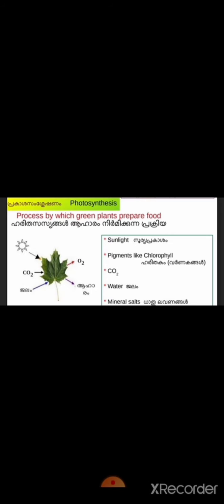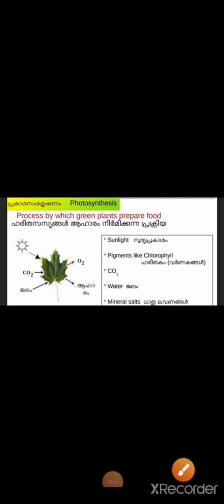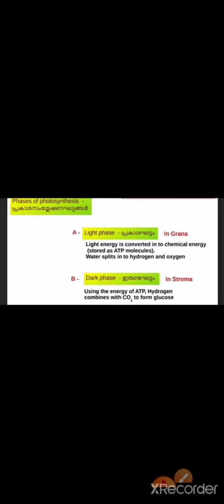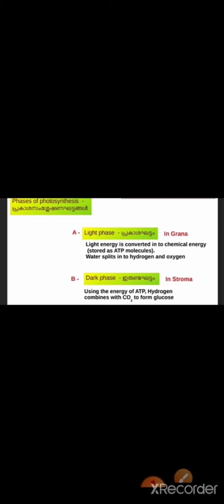Bio of 9std